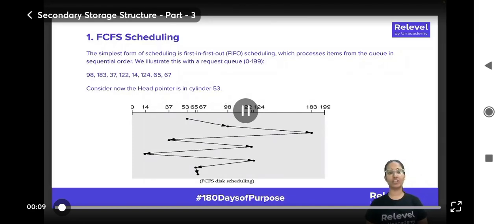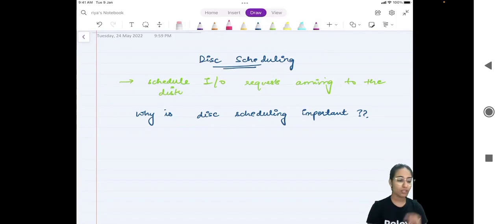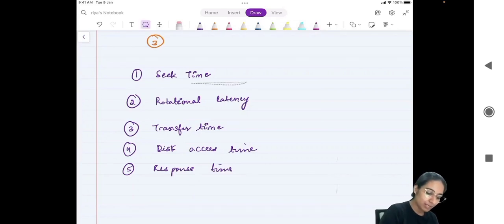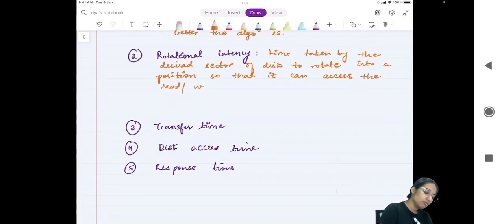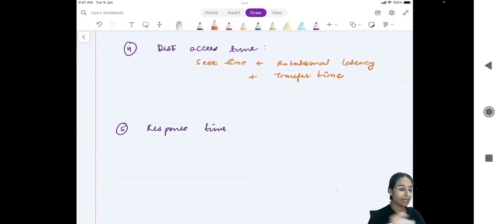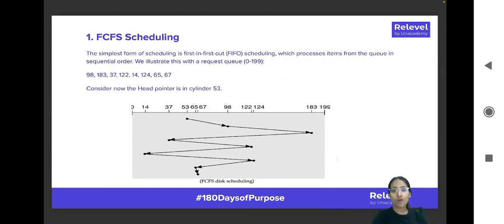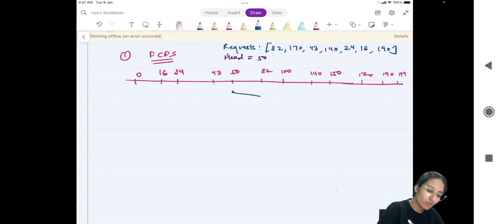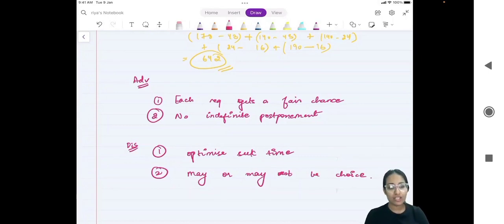OS secondary storage structure part 3